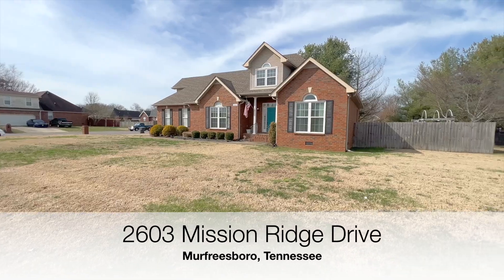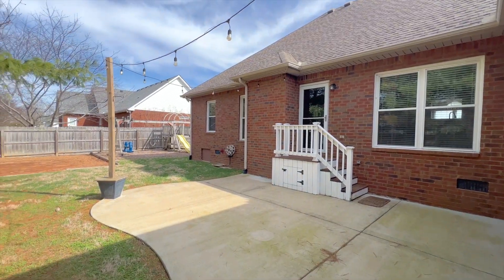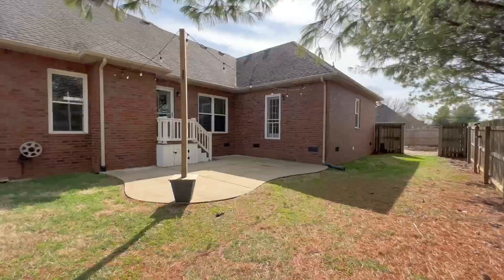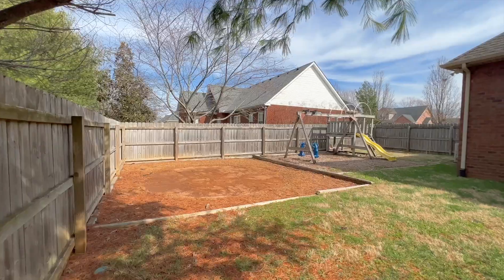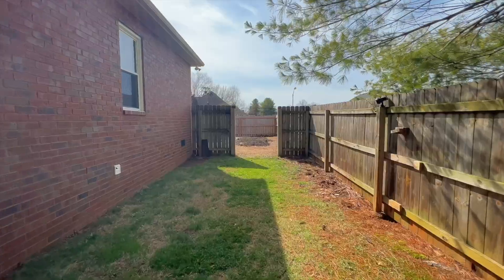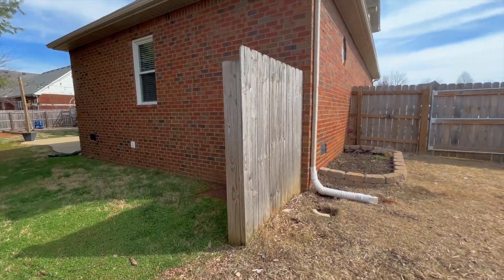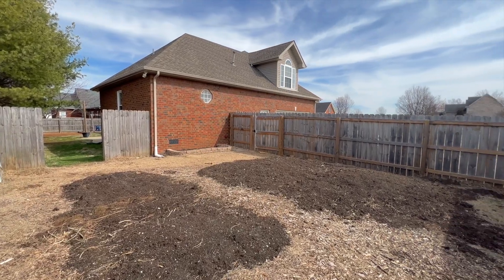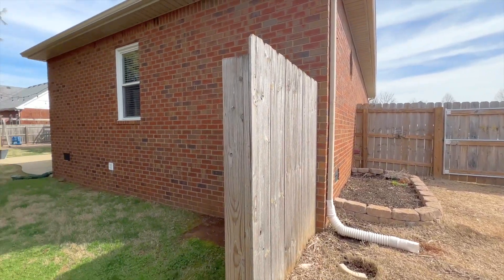2603 Mission Ridge Murfreesboro in Huntington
Justin Holder
#-1  PARKS Real Estate

✅Top 10 Agent for 17 Years
☑️PARKS Real Estate
✅Top 5% in Middle Tennessee
☑️Top 15% of Agents Nationally